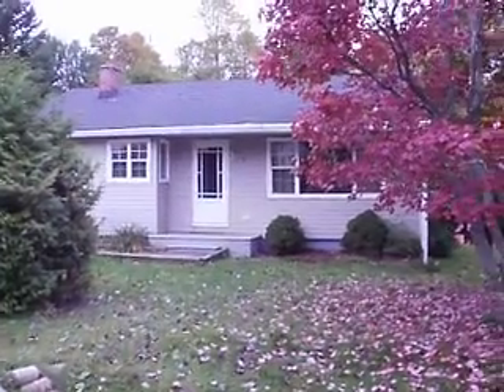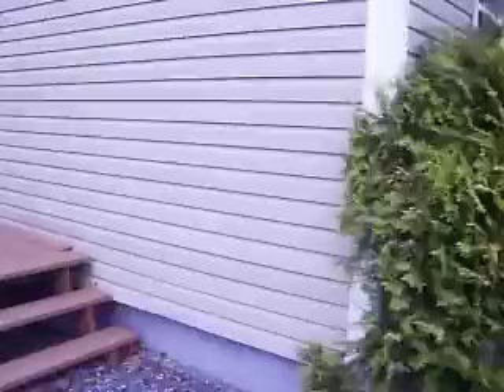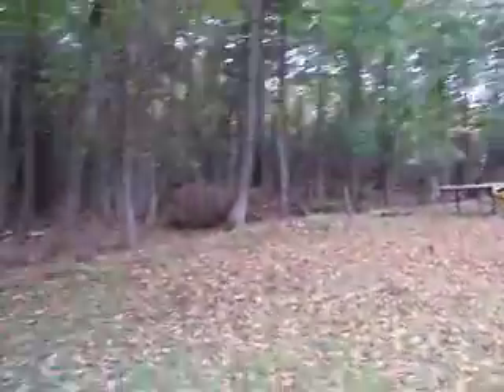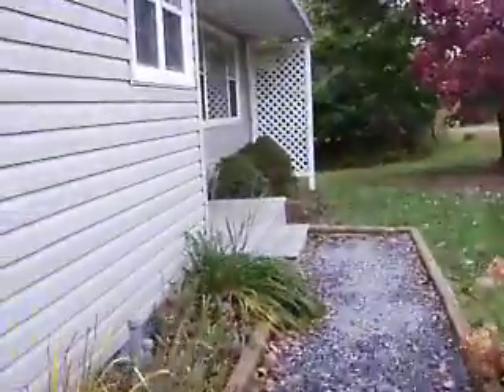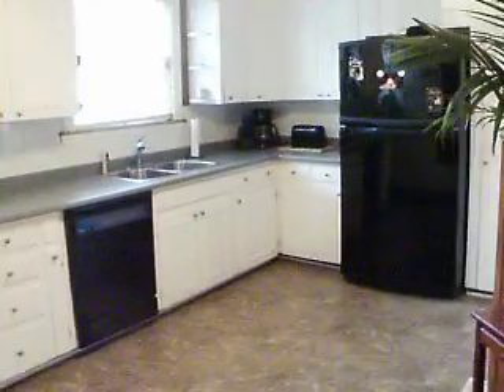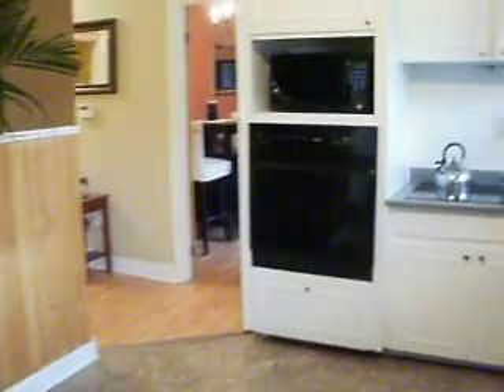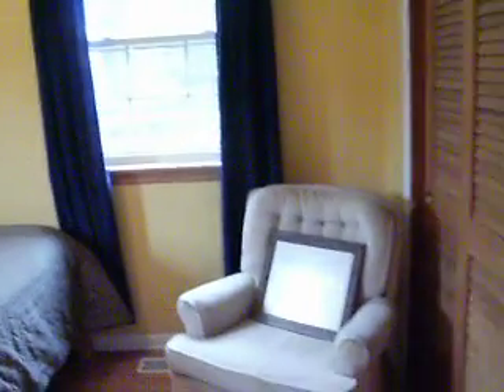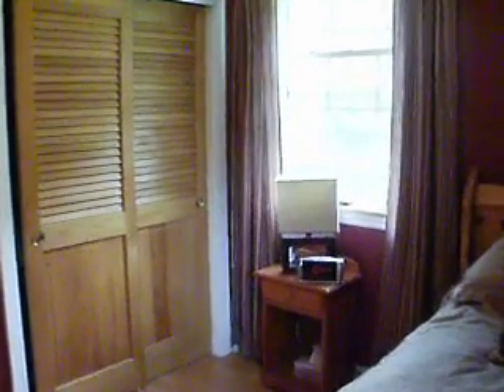10 Jones Ave MLS 114775.avi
$154,500   PRIVATE, WELL MAINTAINED!!! Great family home close to schools and all amenities of Rothesay Quispamsis and located on a nice quiet street with a lovely private treed backyard. Enjoy your days and evenings on the elevated deck...this house is spacious with a large kitchen and dining livingroom! Very well maintained! Seeking a country setting but don`t want to leave town...you just found it!